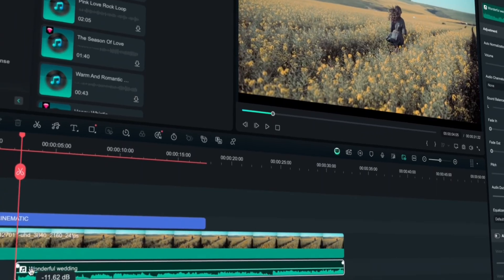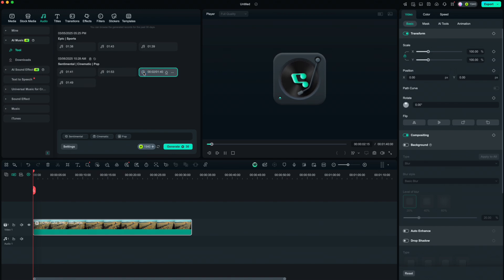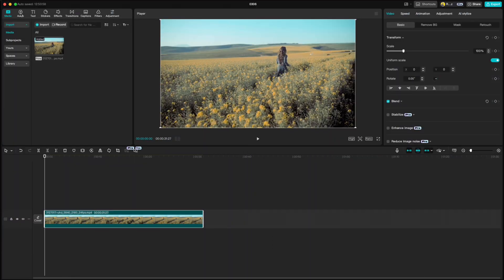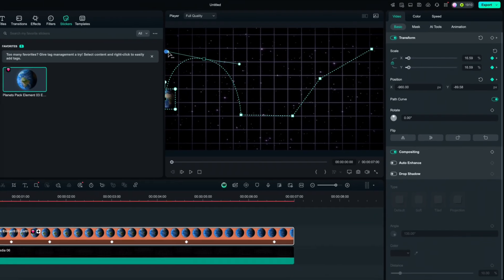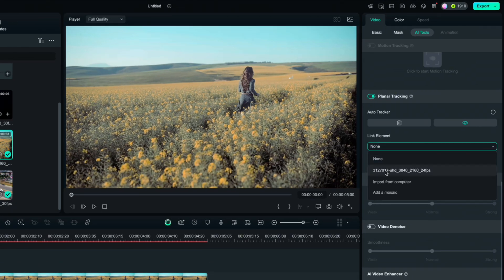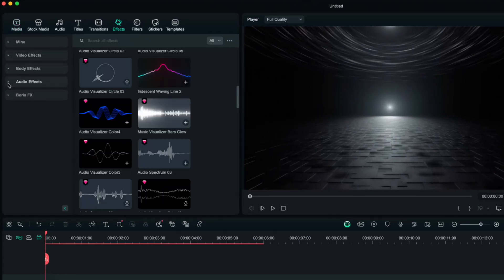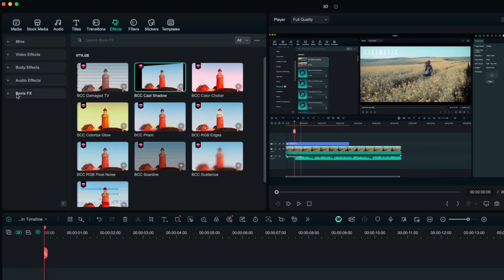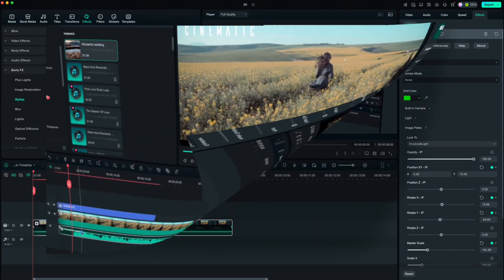Best CapCut Alternative for AI Video Editing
In this video I will show you the best alternative for CapCut.

Want to master CapCut? Join my CapPRO Master Class Now!

00:00 Intro
00:31 Ai Music
01:47 Ai Sound Effects
02:38 Pro Keyframing
03:47 Planar Tracking
05:30 Audio Visualisers
06:31 3D Effect